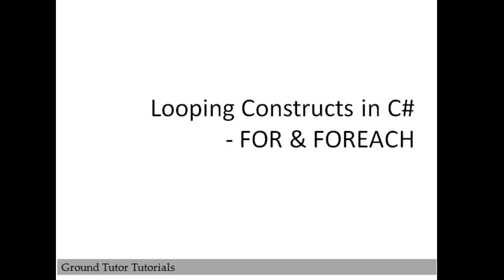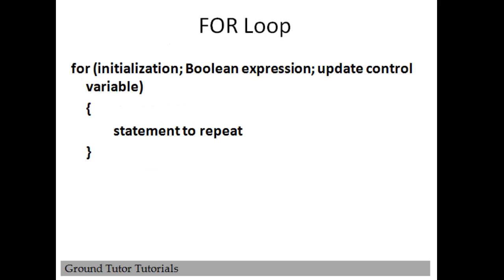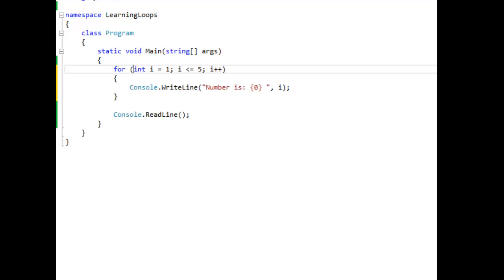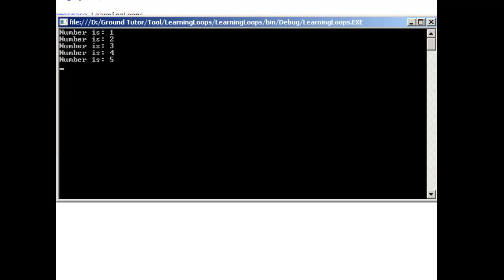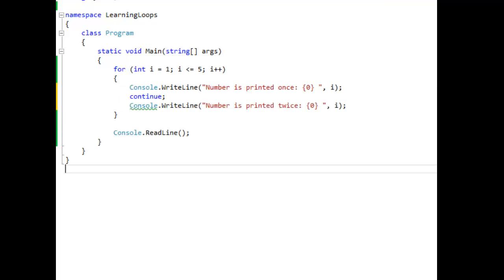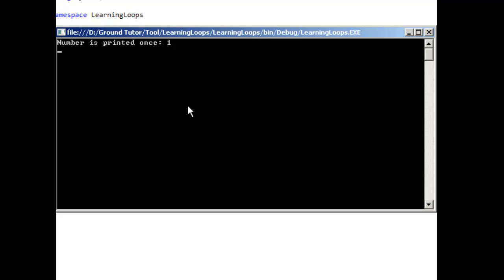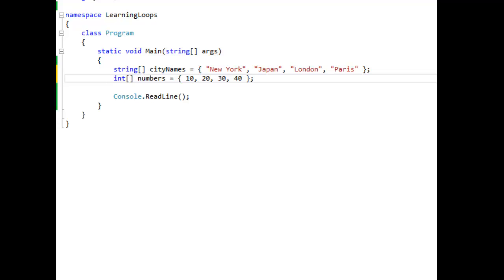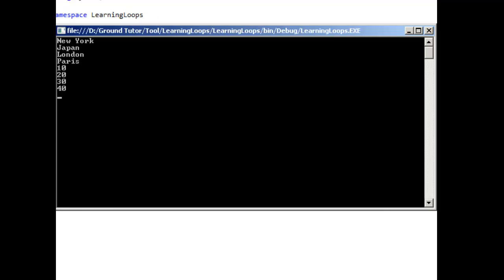Everything about For loop and For-Each loop in C#, Microsoft technologies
Learn how to write for loop and foreach loop in C# programming language. Also know where to use what. When to use for loop and when foreach loop. Detailed explanation of for and foreach loop